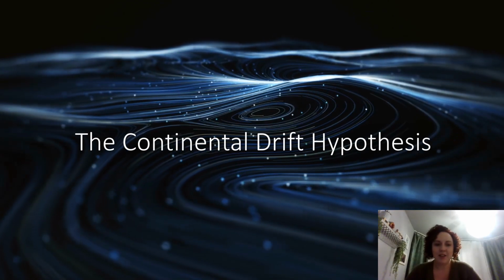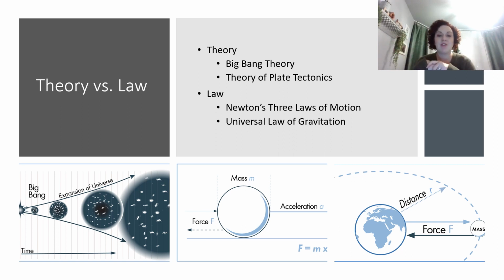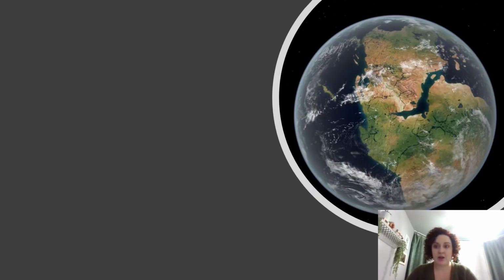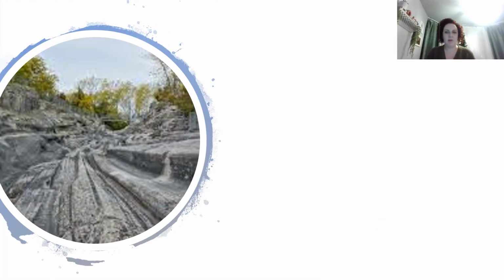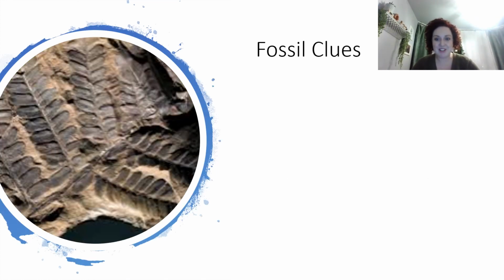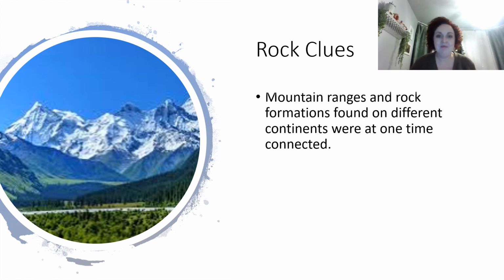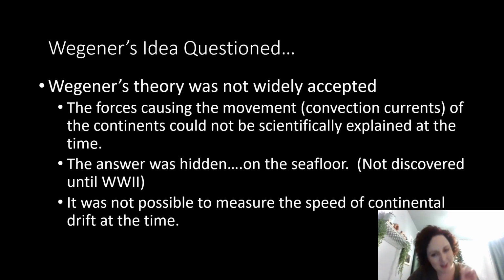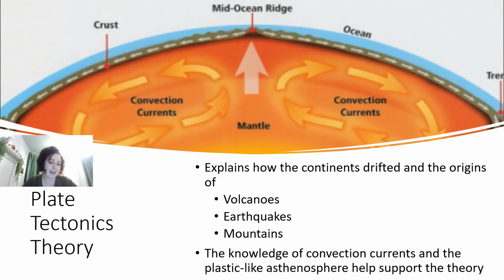6.3.0 Notes - Continental Drift Hypothesis [Lecture]